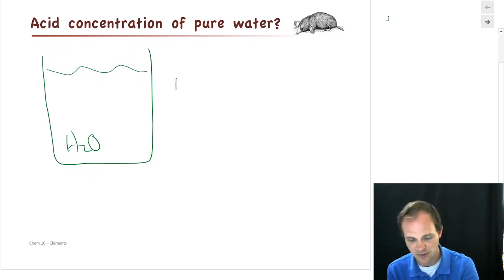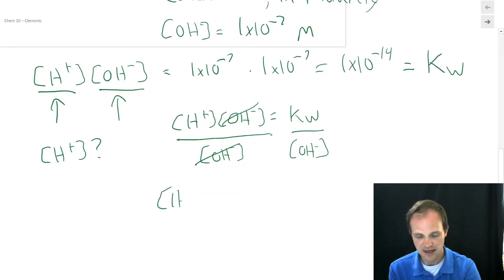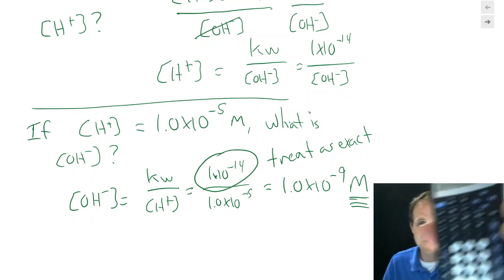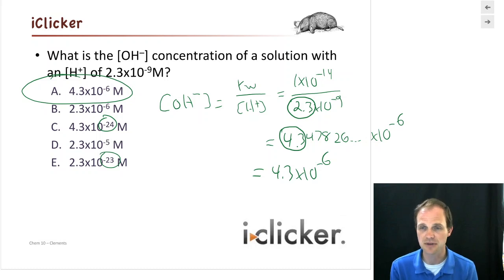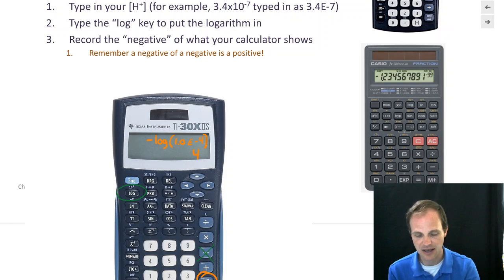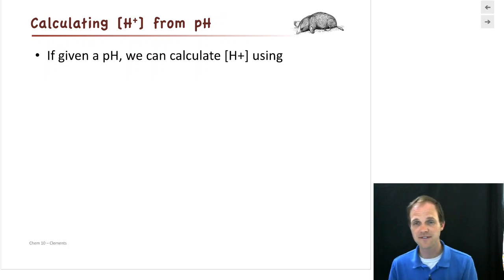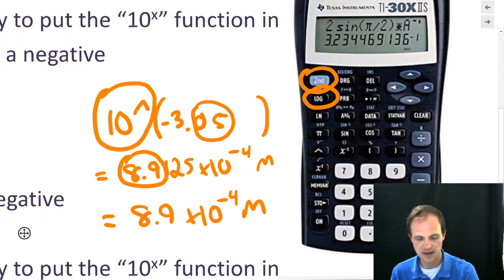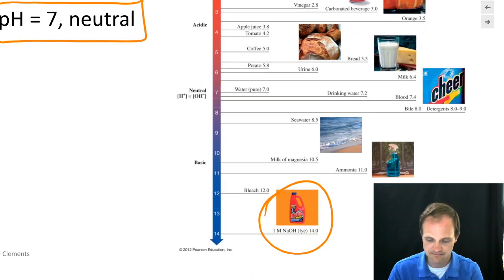Acids and Bases, part 2, calculating pH and H+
We talk about how to calculate the concentration of the H+ ion in acidic and basic solutions. We talk about how to calculate pH from H+ concentration and how to calculate H+ concentration from pH. pOH also gets a brief nod.